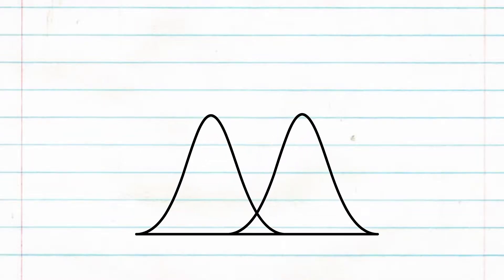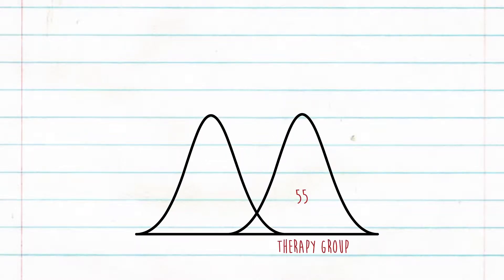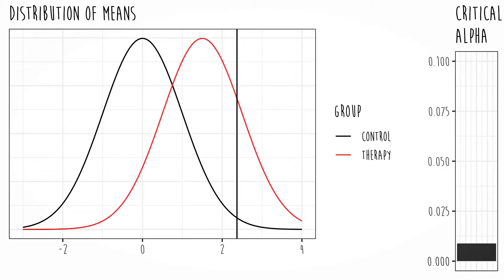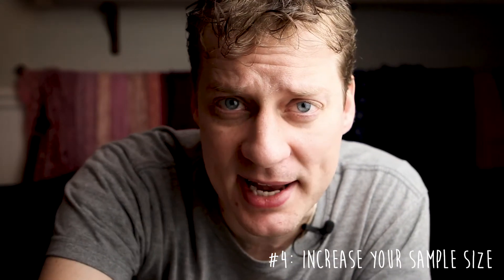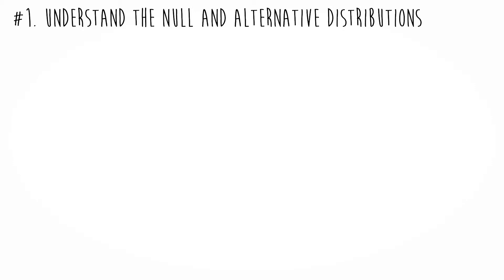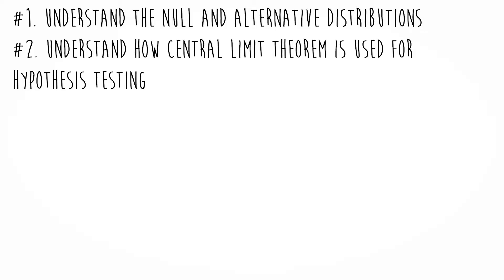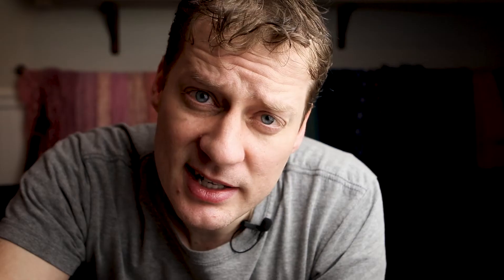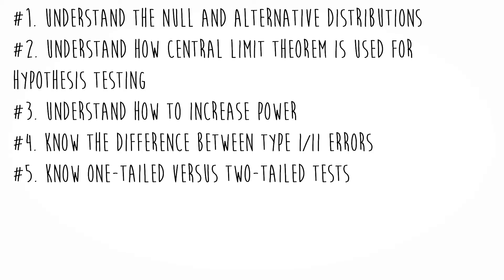Probability, Part 7: What is Null Hypothesis Significance Testing?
Null hypothesis significance testing, or NHST is pretty freaking controversial. In this video, I explain the basic rationale behind it. In my next video, I'll explain what's wrong with it.

Learning objectives:
#1. Understand the null and alternative distributions
#2. Understand how central limit theorem is used for hypothesis testing
#3. Understand how to increase power
#4. Know the difference between Type I/II errors
#5. Know one-tailed versus two-tailed tests